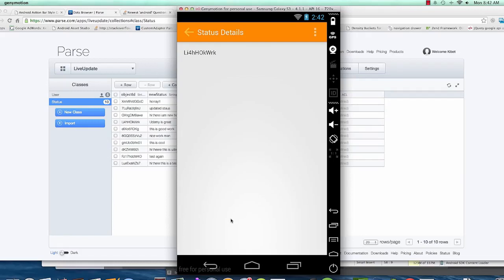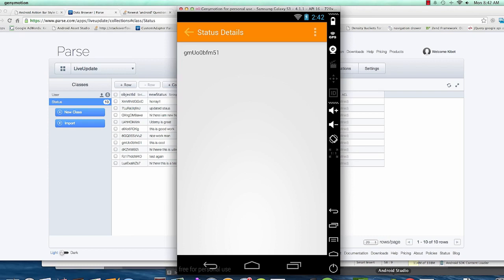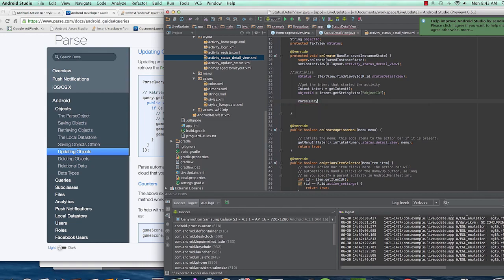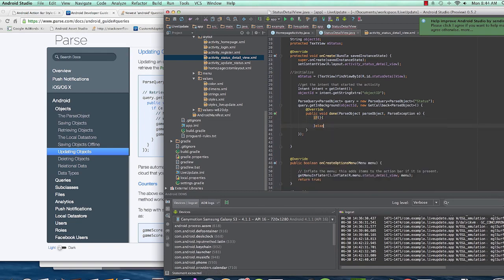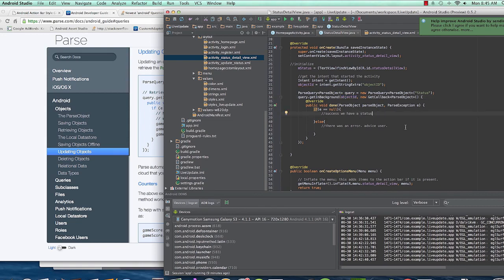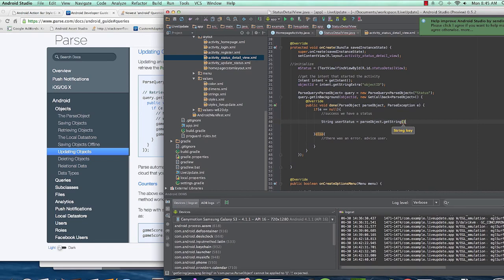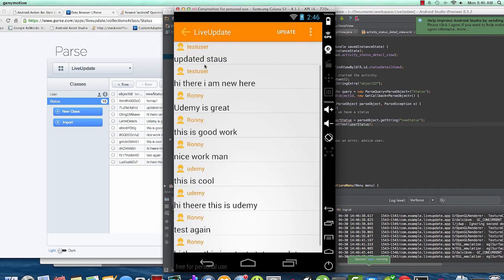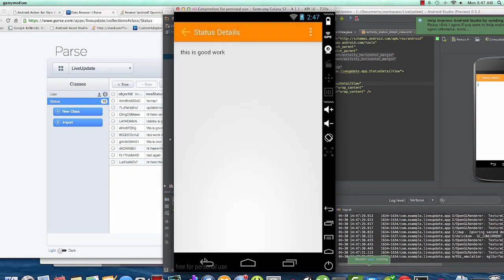Status Detail View : Customizations | Chapter 5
"Welcome to Chapter 5 of our Customizations series! In this tutorial, we're diving into the creation of a custom status detail view in your Android app. Learn how to design and implement a visually appealing and informative status detail screen, providing your users with a rich and immersive experience. Whether you're building a social app or enhancing your app's content display, this chapter will help you create a stunning status detail view!"